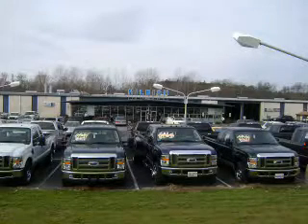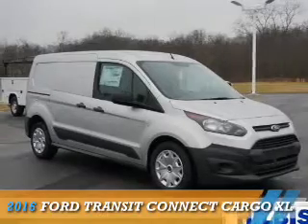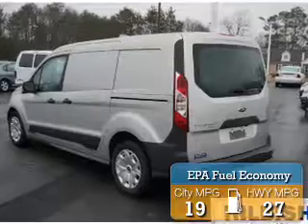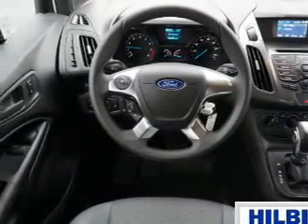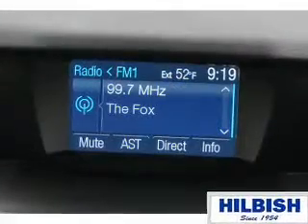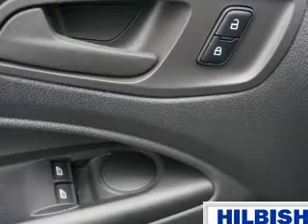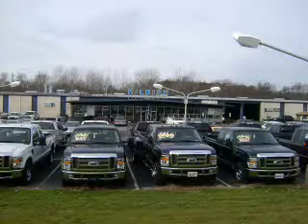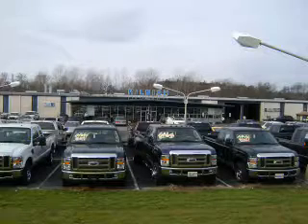2016 Ford Transit Connect Cargo P1304 - Kannapolis NC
Year: 2016
Make: Ford
Model: Transit Connect Cargo
Trim: XL
Engine: 2.5 liter 4 Cylindercylinder FWD
Transmission: 6-Speed Automatic
Color: Silver
Mileage: 1
Address:
VIN:NM0LE7E70G1253172